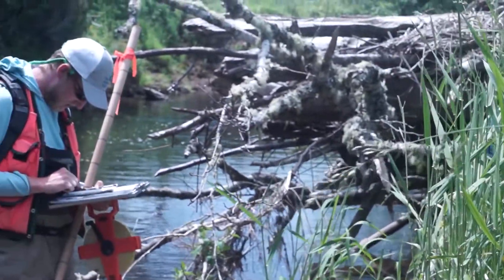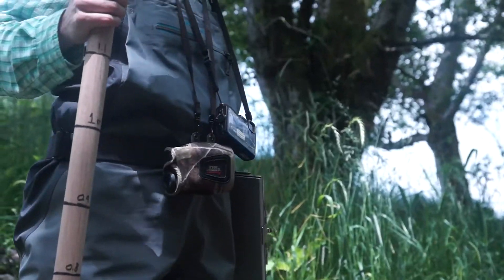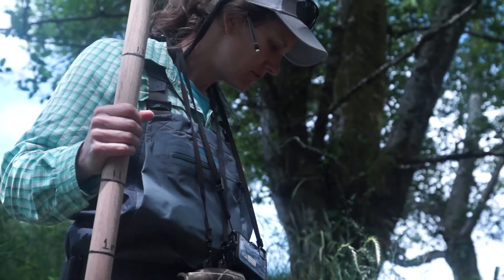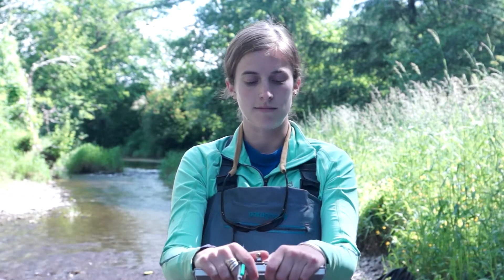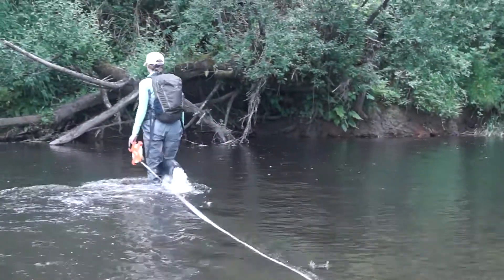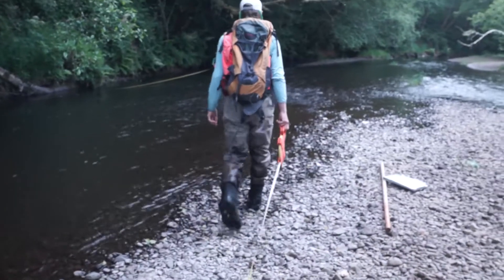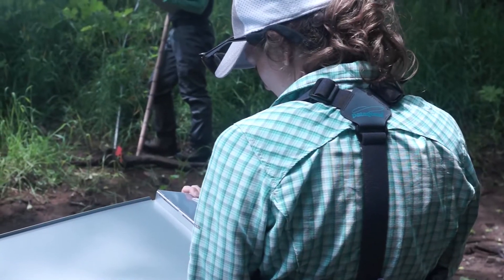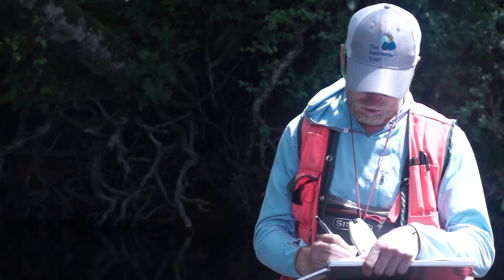From the Field - Lewis and Clark River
Kaola Swanson explains how The Freshwater Trust is monitoring its 2012 re-vegetation project on the Lewis & Clark River.